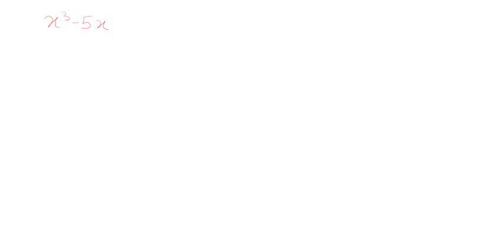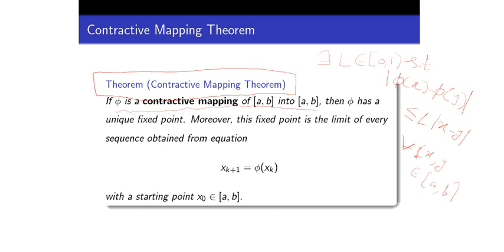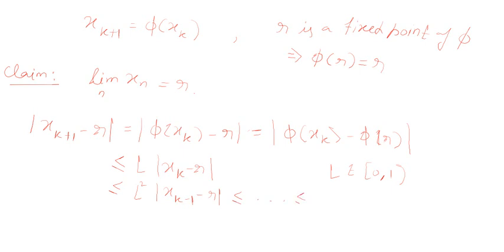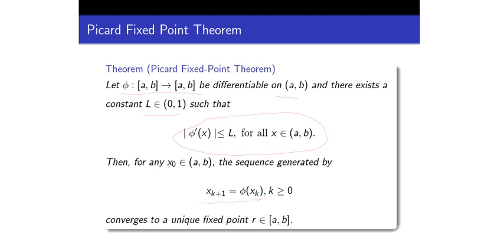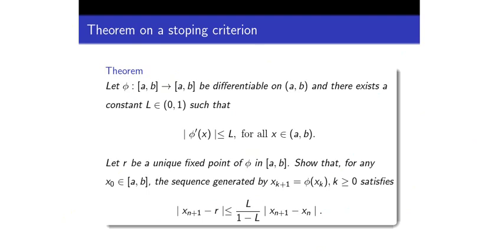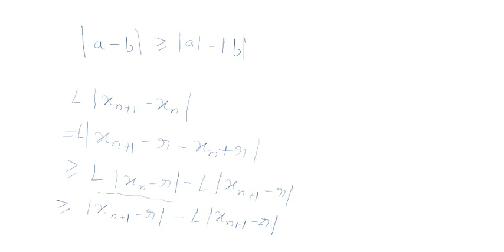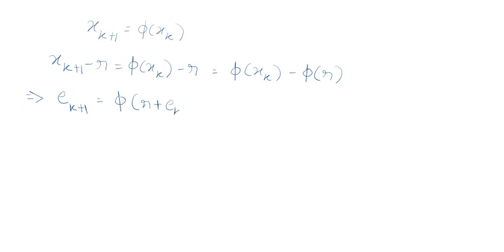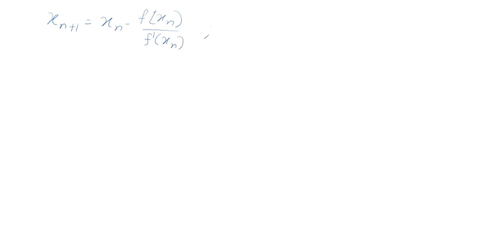Computational and Numerical Methods: Lecture 6 Part 2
Fixed Point Iteration and its error analysis.